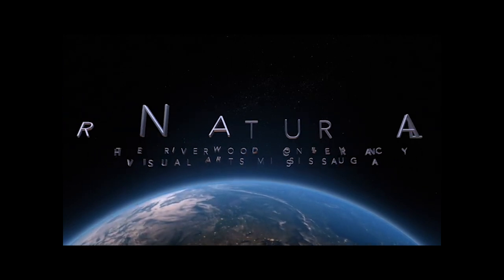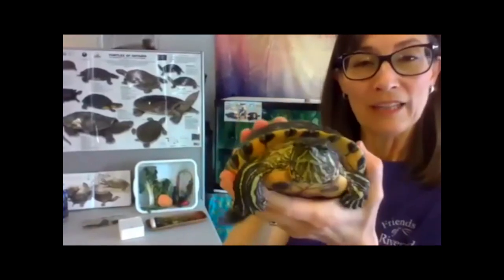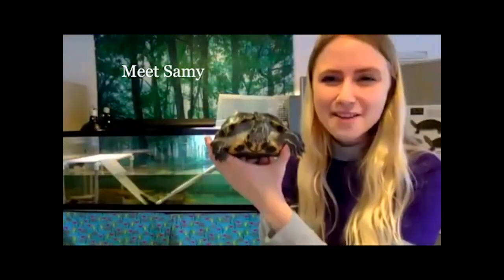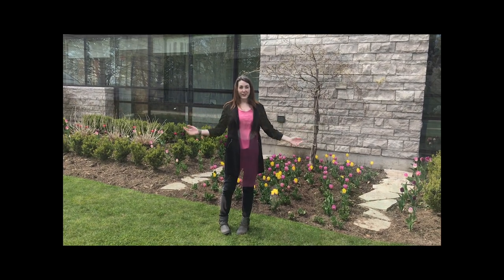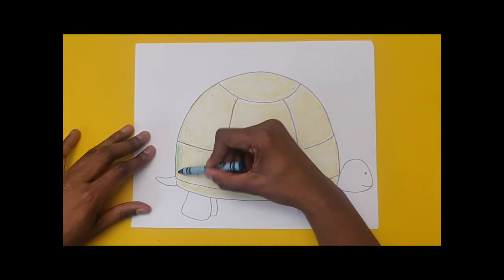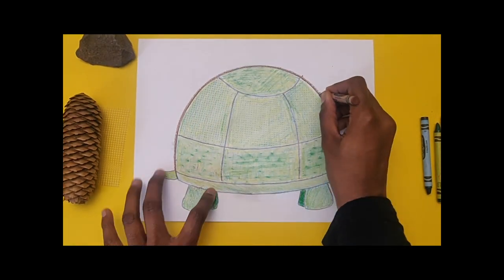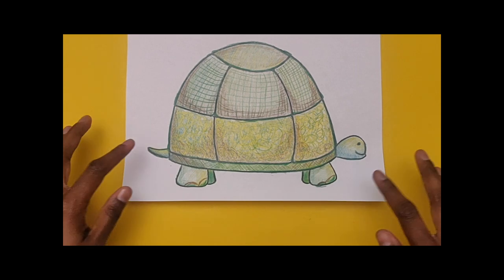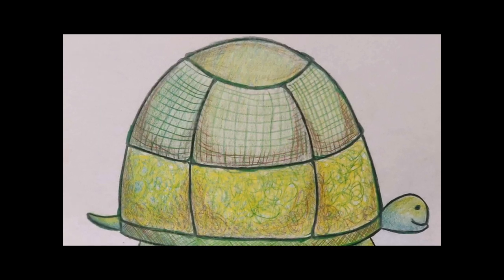ArtNaturally: The Turtles of Riverwood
0:00 Table of Contents
0:53 The Riverwood Conservancy Nature Education
10:58 Visual Arts Mississauga Art Education